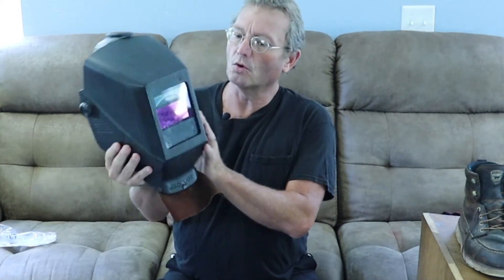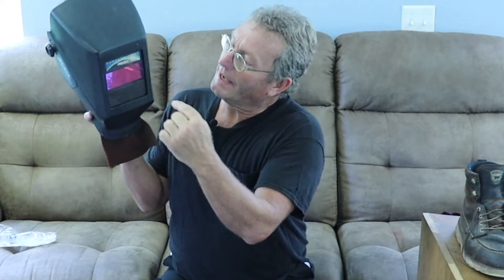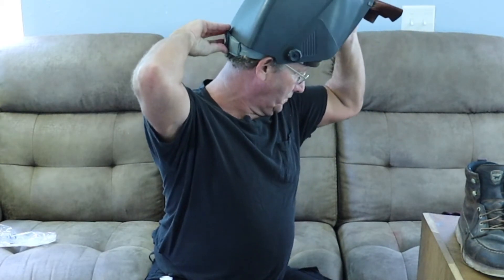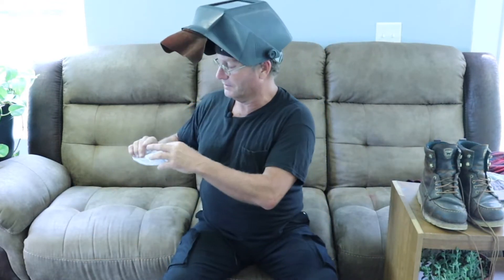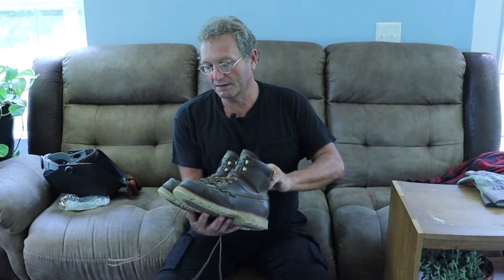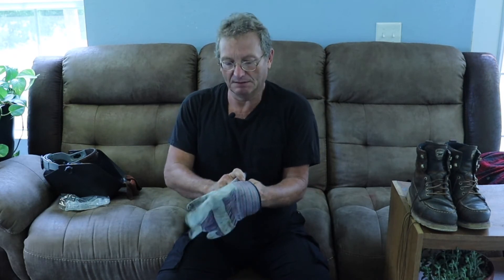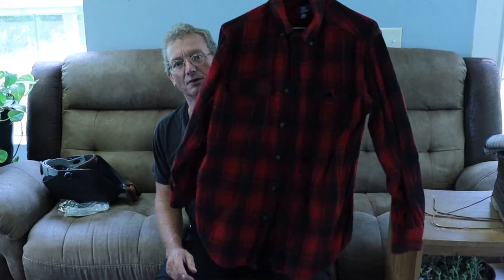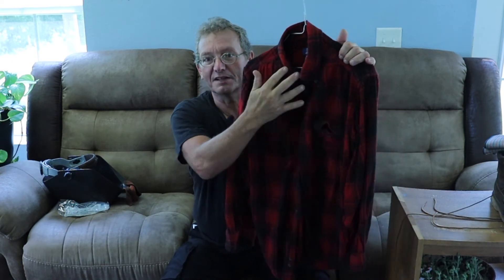Welding Safety | PPE (Personal Protective Equipment) General welding safety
Hey guys, watch this welding safety video about PPE ( personal protective equipment) for general welding safety. It will give you a good idea of how to safely weld and keep yourself protected while learning to weld in the shop.  It's very important that you follow these instructions carefully and do not forget any of your PPE.
Glasses, gloves and helmets will be provided by the school welding program but you will be responsible for wearing the proper clothing (pants, boots and a long sleeved shirt) to keep you safe during welding class.

Thanks,
Be safe, happy welding!

-Jeff

This video will cover welding safety, using your PPE for welding, welding PPE and safety instructions, and how to stay safe during welding class.